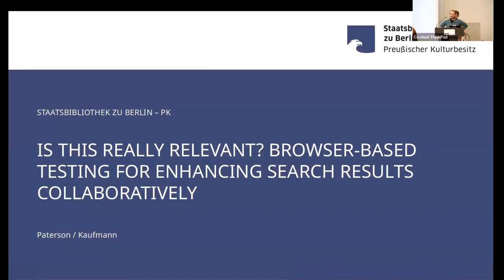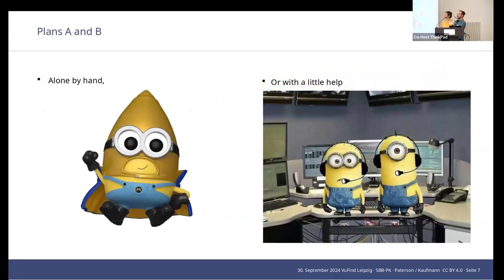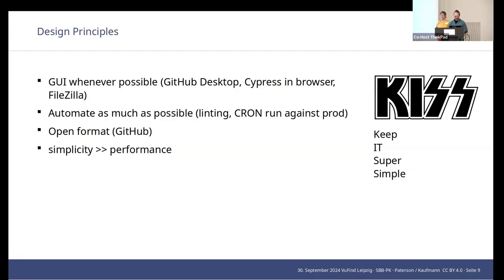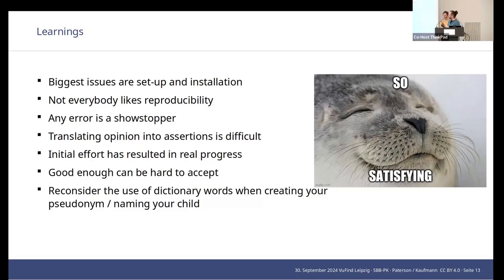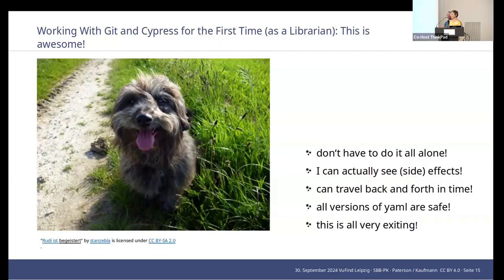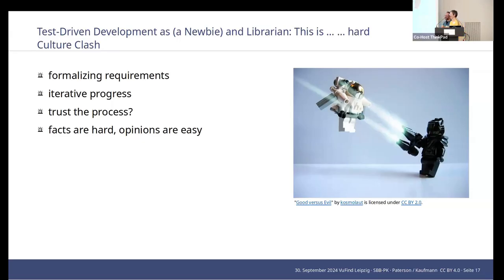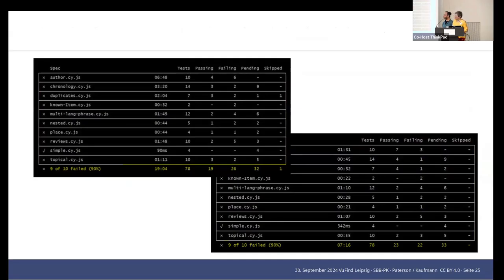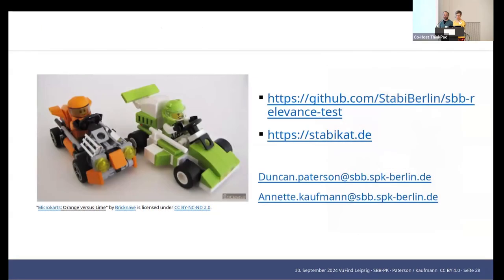VuFind® Leipzig 2024 Future Discoveries: Is this Really Relevant? Browser Based Testing for Enhan...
TALK 2 (ENG)
Is this Really Relevant? Browser Based Testing for Enhancing Search Results Collaboratively (Duncan Paterson / Annette Kaufmann | FID Asien / SBB SPK)

Abstract: Relevancy in search results is the cornerstone of effective library discovery systems. This talk addresses the challenge of achieving high relevancy by presenting a framework for browser based relevancy testing, facilitating collaborative improvements. With three productive VuFind instances (stabikat.de, search.crossasia.org, and vifa recht.de) serving diverse user groups, establishing relevancy criteria presents a significant challenge. Through user observations and expert feedback, we identified inconsistencies in delivering relevant search results for 80 sample searches and drafted a broad strategy for improvements. We will cover the implementation of browser based relevancy tests via Cypress.io and its integration into the development process. Our focus includes lessons learned regarding test design and open development practices that bridge the gap between technical experts, domain knowledge, and users. We will discuss trade offs between optimizing different search strategies and managing complex side effects from spot fixes to individual queries. By leveraging CI/CD best practices, we empower non developers to experiment and contribute, improving both search results and communication between departments and with users. Ultimately, this talk provides practical insights for developers and librarians aiming to enhance the user experience of VuFind search results, ensuring more relevant and effective discovery systems.

ABOUT THE EVENT:
The conference “VuFind® Leipzig 2024. Future Discoveries” joined two important events in the field of discovery systems in libraries, bringing together experts on an international level. On the one hand the German VuFind®-Anwendertreffen, on the other hand the international VuFind® Summit. Our aim was to shed light on the current state of discovery systems and discuss their future potential with over 80 participants on site and around 160 registrations online - including Demian Katz, the maintainer and lead developer of VuFind®. For more information about the conference, please visit our event

COPYRIGHT:
This video is provided by Leipzig University Library under CC-BY license.
Camera and editing: Leipzig University Library